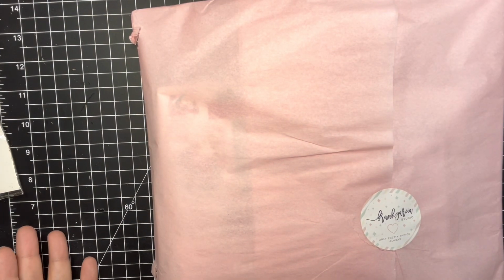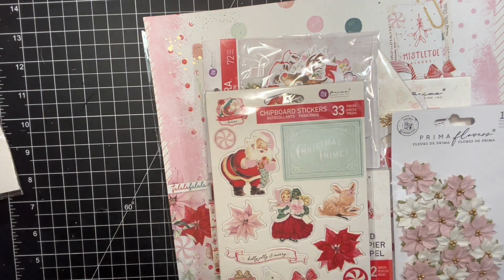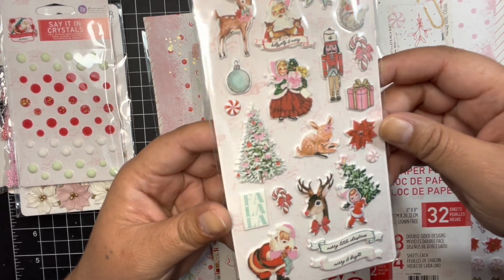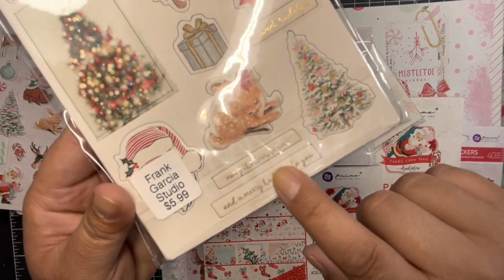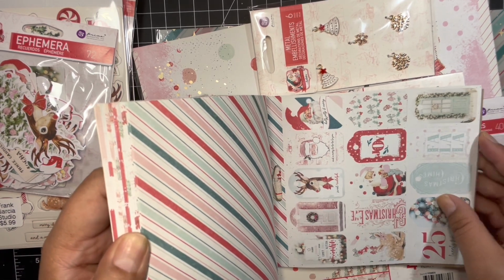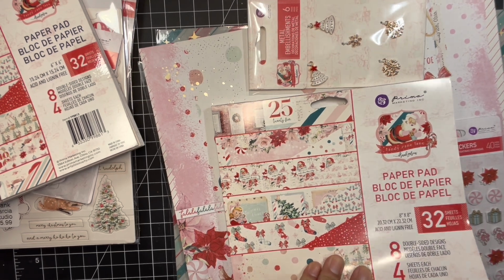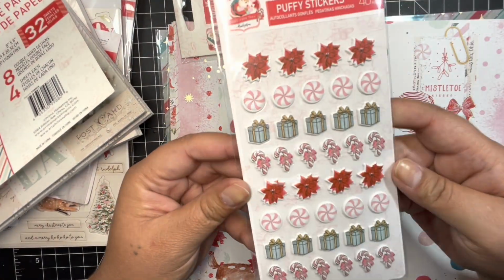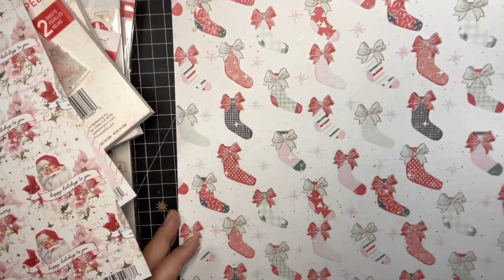Candy cane lane unboxing from Frank Garcia Studio